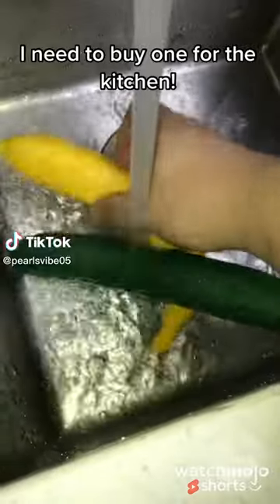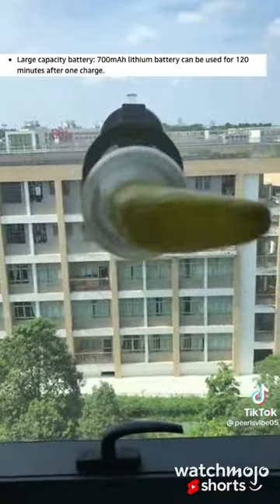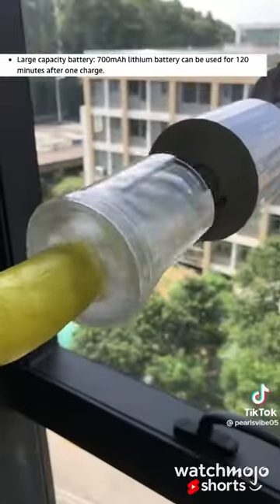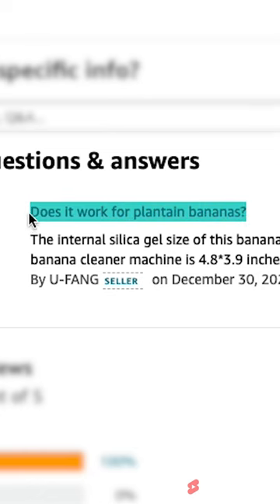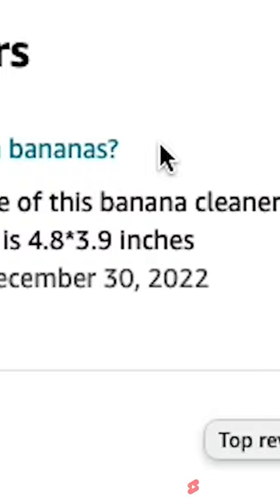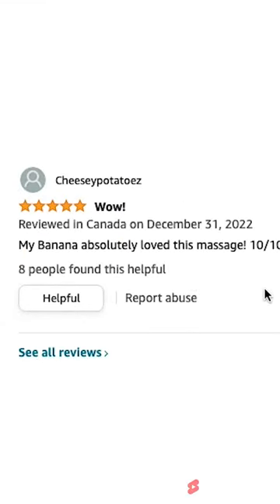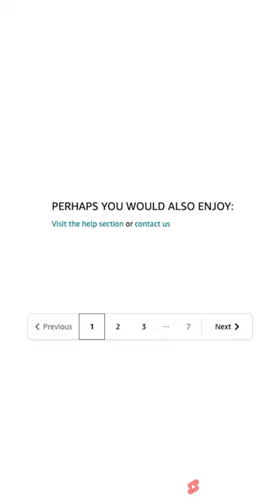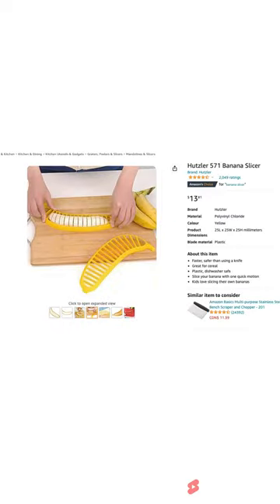Banana Cleaner?!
The internet is buzzing about this produce miracle, the banana cleaning machine. Join us as we check out what this device is and what the features are. Let us know if you have heard of the banana cleaner machine, and if you take your produce seriously.

Shorts celebrating Entertainment News, Nostalgia, Movies, TV, Video Games, Celeb, Music and Superheroes